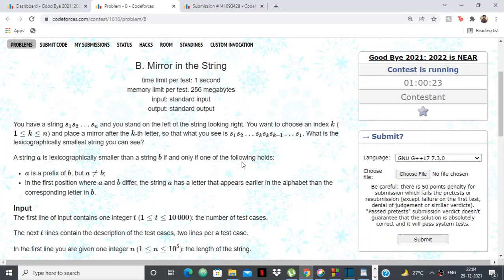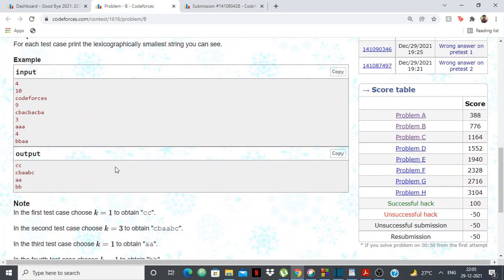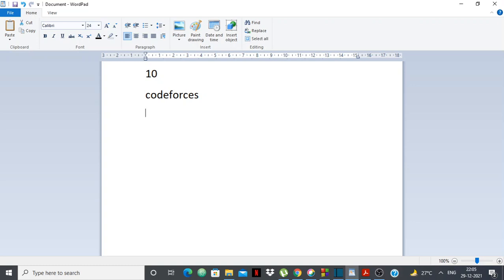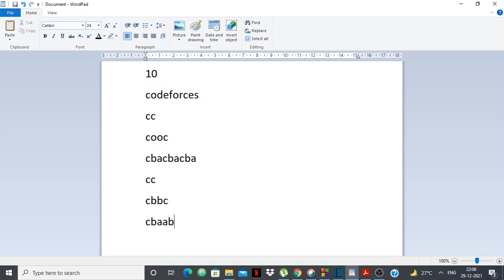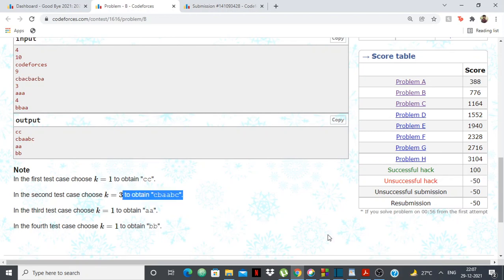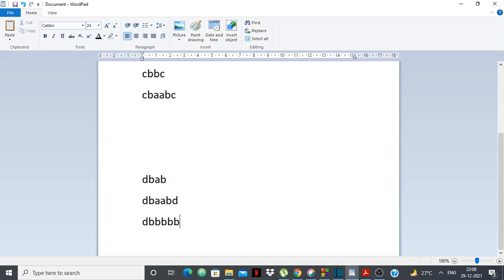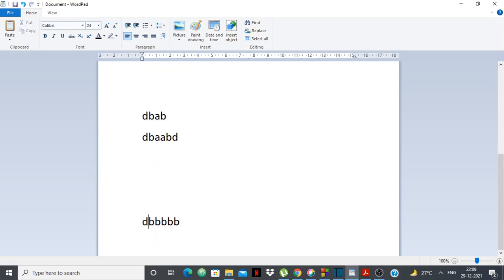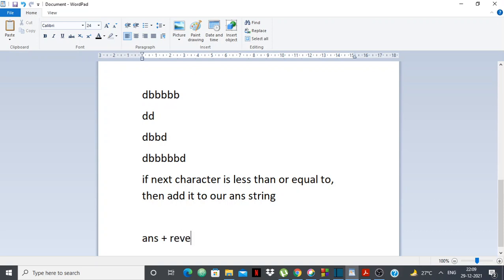Codeforces Good Bye 2021 B. Mirror in the String